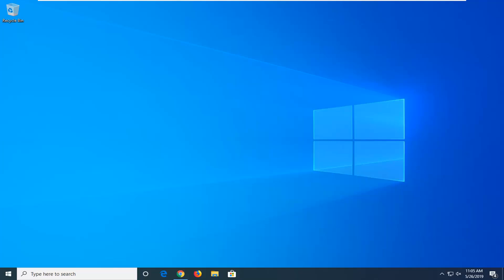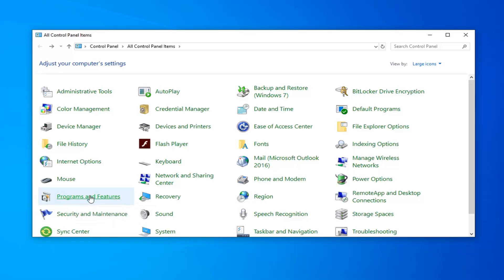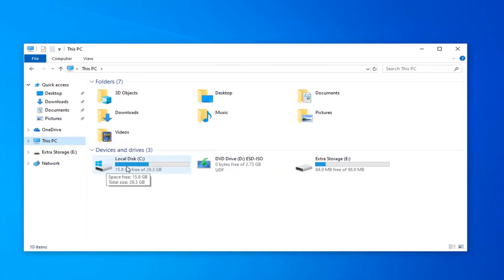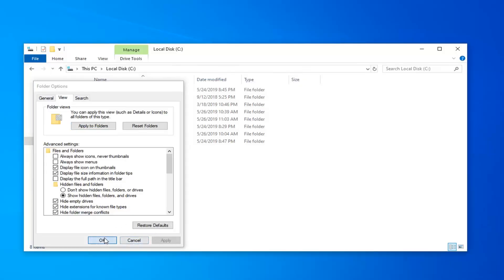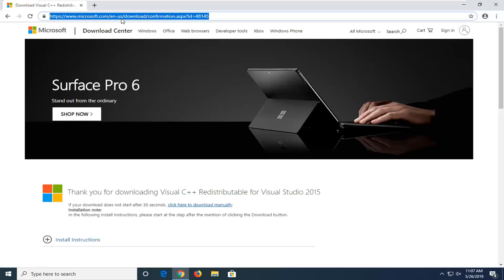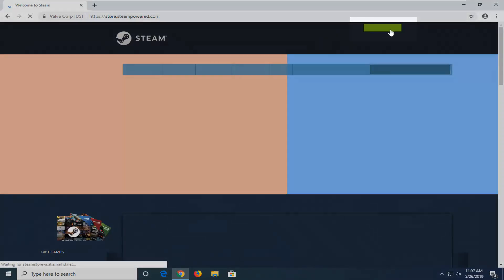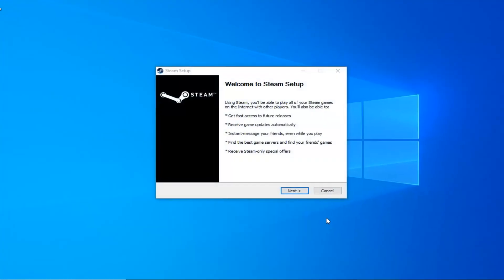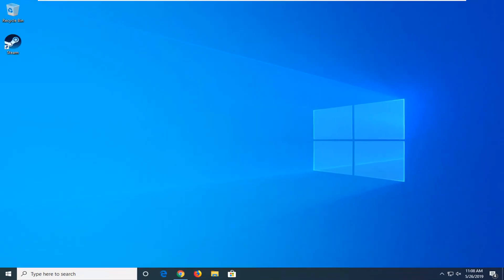Steam Destination Folder Must Be Empty FIX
If you tried adding existing Steam Library in your Steam Client, you might be experiencing this problem – popping up error message “New Steam Library Folder must be empty”. This error is not a bug or something, this is because we’ve added incorrect hierarchy of folders for your existing steam library.

Issues addressed in this tutorial:

steam download destination folder must be empty
steam error destination folder must be empty
steam setup destination folder must be empty